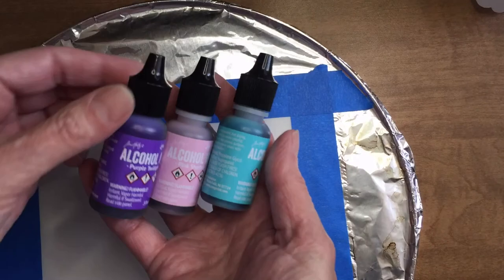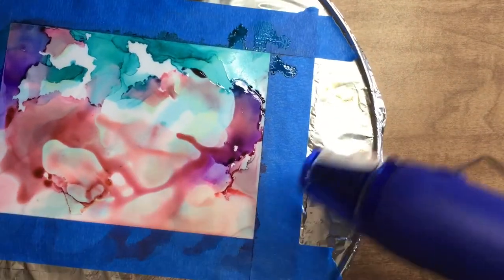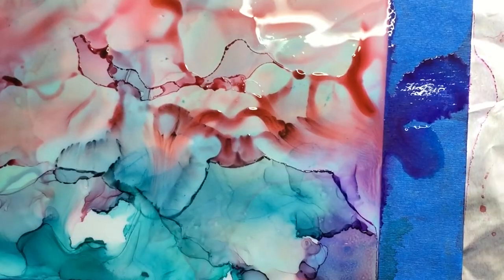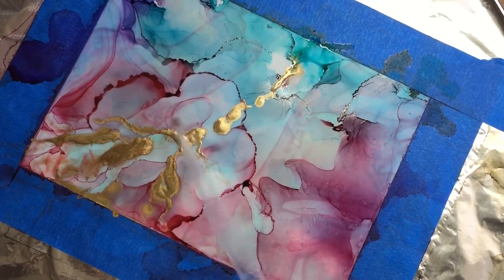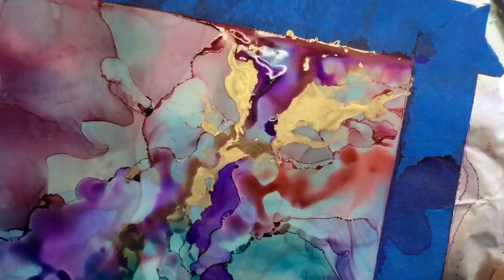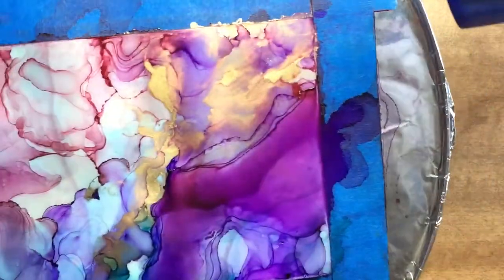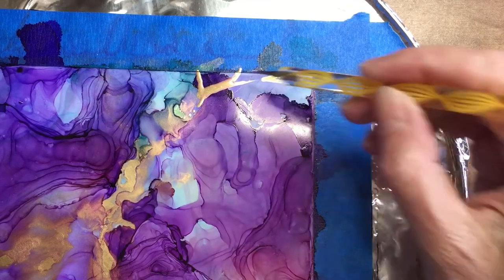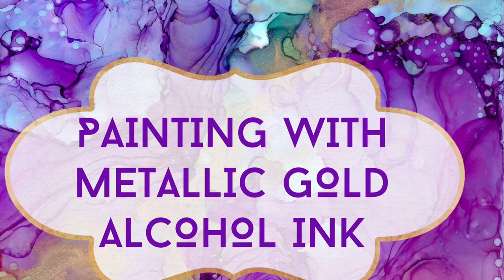Painting With Metallic Gold Alcohol Ink DIY Tutorial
Follow along as we create an ethereal, flowing painting using alcohol inks with gold accents.

SUPPLIES USED IN THIS VIDEO:
Below is a list of the supplies I used for this project.

- Yupo translucent 100% polypropylene paper (you can use Yupo paper with alcohol inks, watercolors, and acrylic paints) For this project I used one half of a sheet of the 9x12" pad (with the light blue cover.) I simply cut the sheet in half with scissors.

- Alcohol Inks - For this project I used Ranger alcohol inks

- Plastic disposable eyedroppers

- Isopropyl alcohol 91% (I say 97% in the video but it's 91%) available at drugstores. Use the 91%. The lower percentage such as 70% does not work as well.

- Blue painters tape

- Aluminum foil (optional) from grocery store.
- Lazy Susan I purchased from a thrift store.

- Heat gun

*Work in a well ventilated area. Using a fan in the room helps.

On Etsy
My books & DVDs can be found at most major retailers and through my